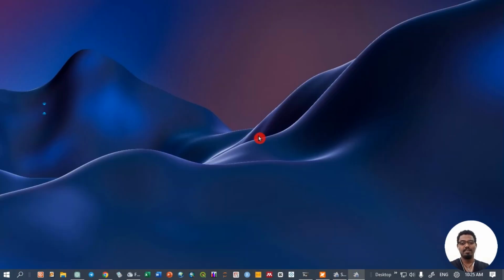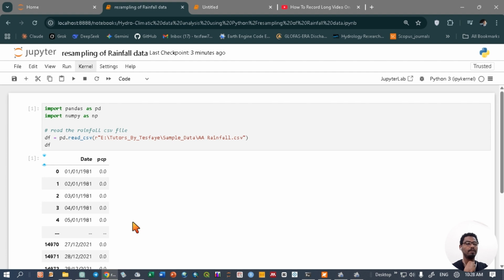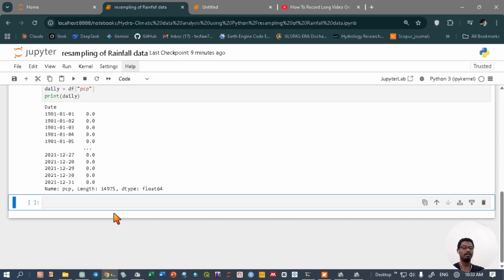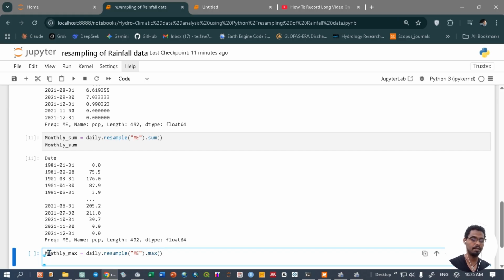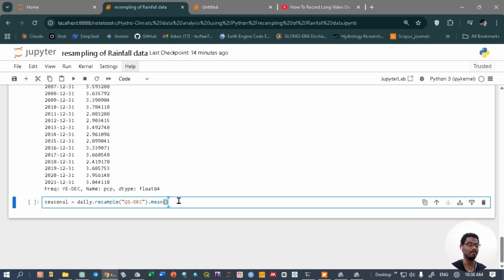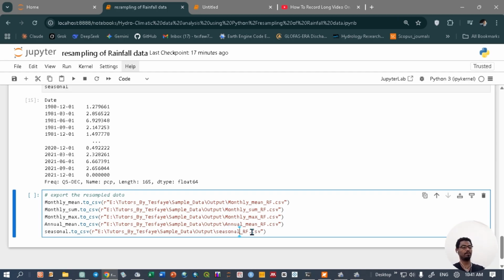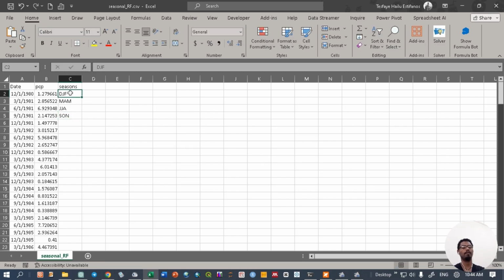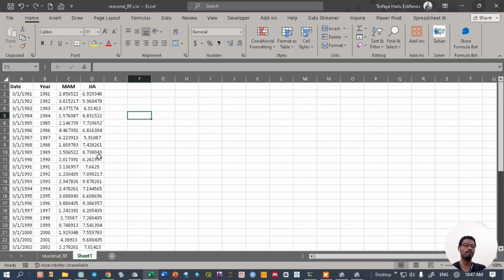Climate Data Resampling in Python | Daily to Monthly, Seasonal & Annual.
This video is about converting daily timeseries climate data in to monthly, seasonal and annual timeseries data using python programming language in jupytor note book.